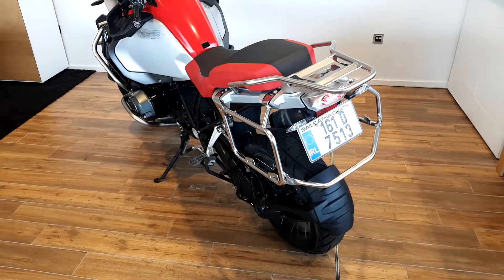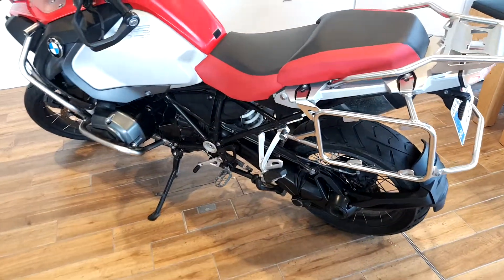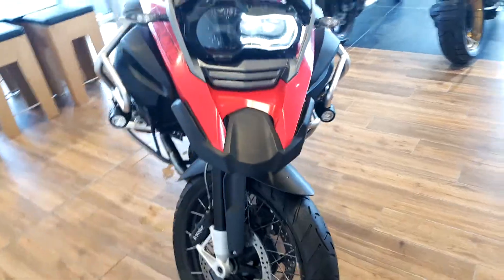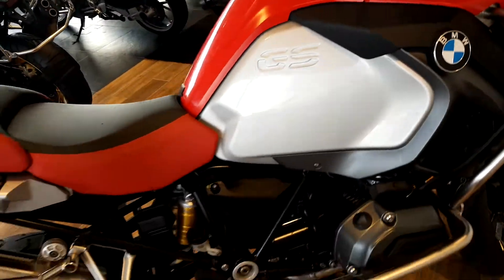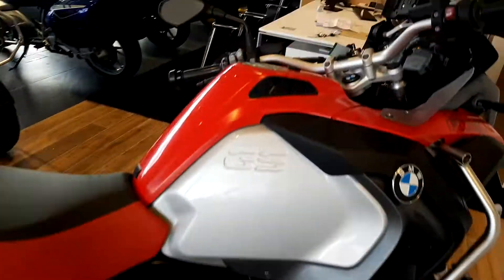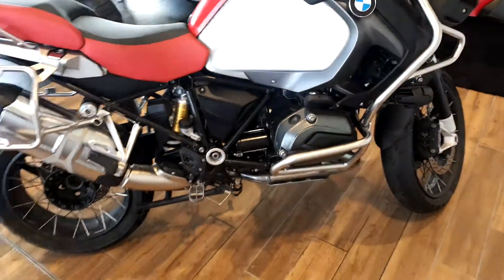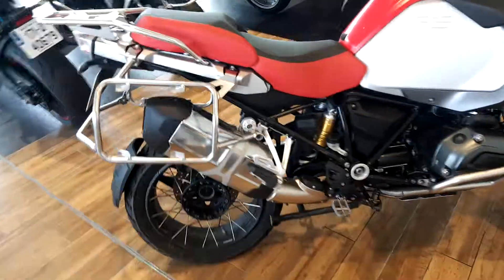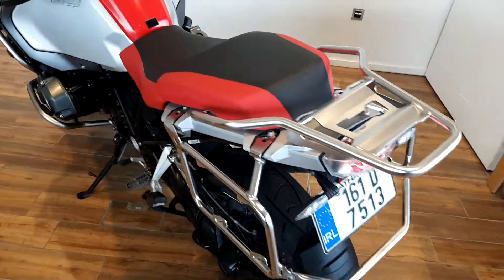161d7513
Here is a video of our 161d7513. Please contact SALESMAN NAME to arrange a test drive today. Joe Duffy BMW 0161d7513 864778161d7513